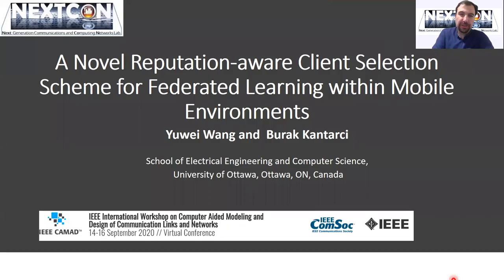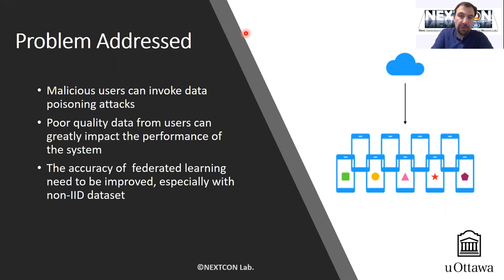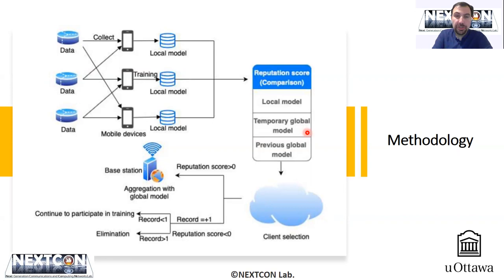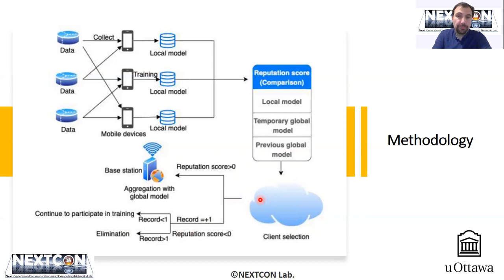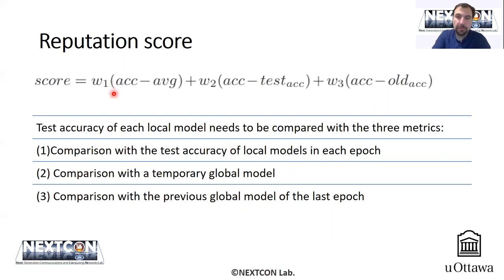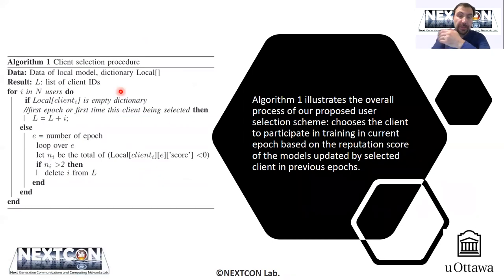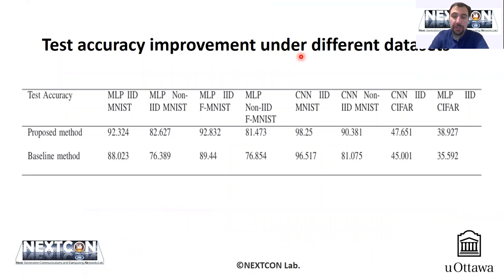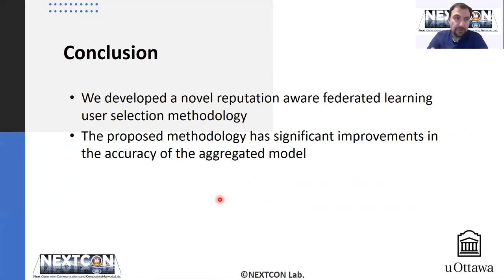A new reputation-aware client selection scheme for federated learning within mobile environments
Presentation of the  paper titled "A new reputation-aware client selection scheme for federated learning within mobile environments"  in 25th IEEE International Workshop on Computer Aided Modeling and Design of Communication Links and Networks (CAMAD).
Authors: Yuwei Wang and Burak Kantarci
NEXTCON Lab  @ University of Ottawa (Canada)